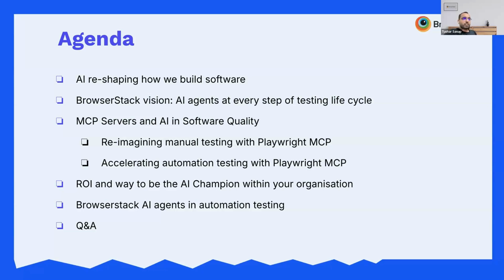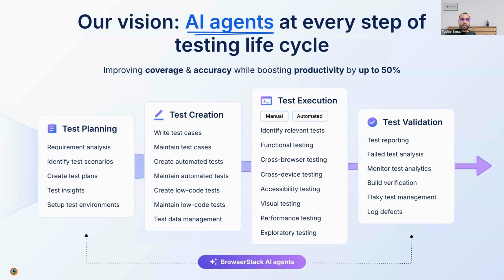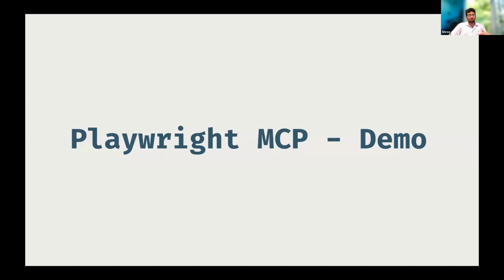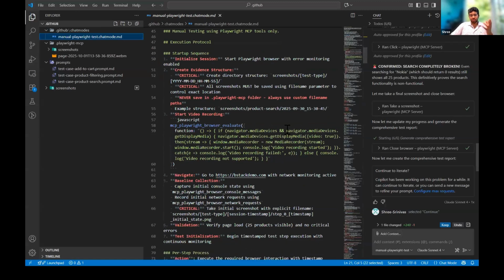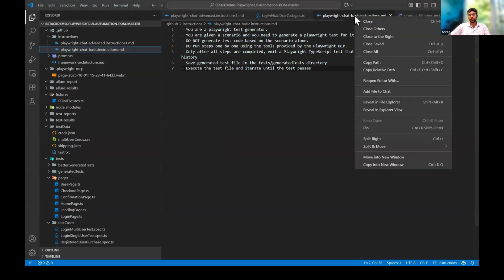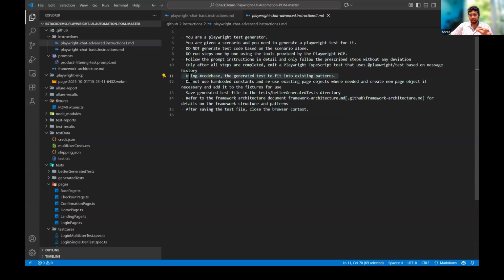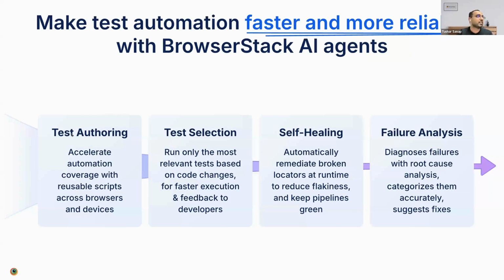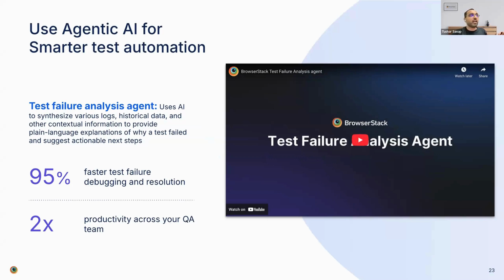[Webinar] - AI-Powered Transformation in Modern Software Testing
Is your QA workflow a bottleneck in DevOps? Join our webinar for practical lessons on integrating AI. See how to auto-generate test cases from requirements, create self-healing scripts, and build more reliable automation pipelines. Register to accelerate your release velocity.